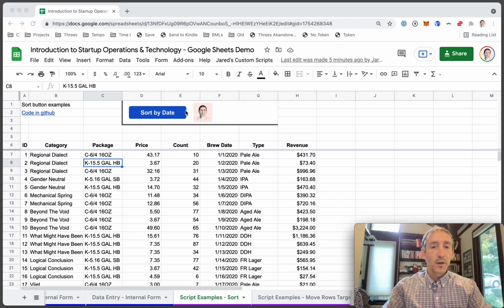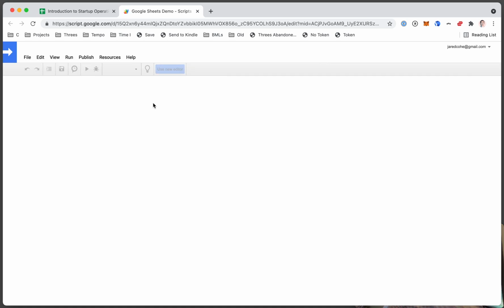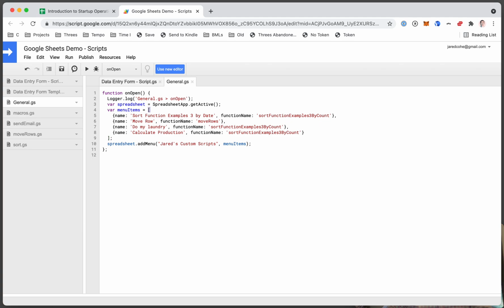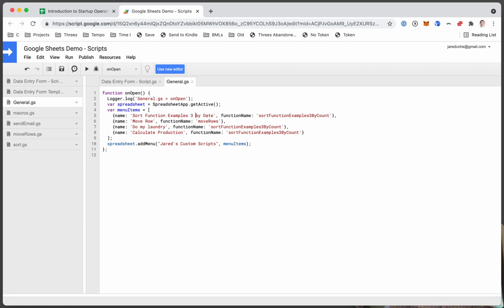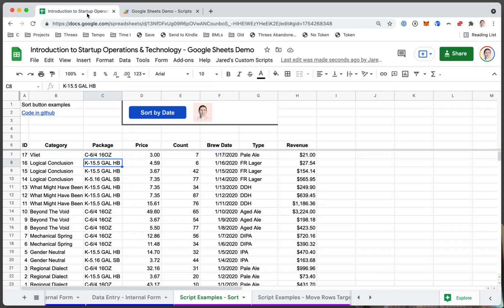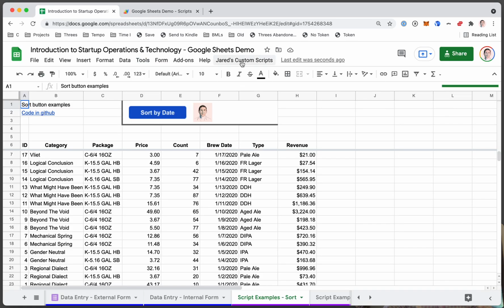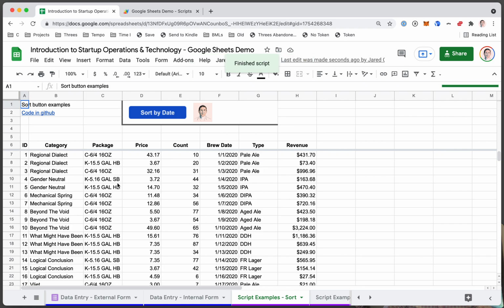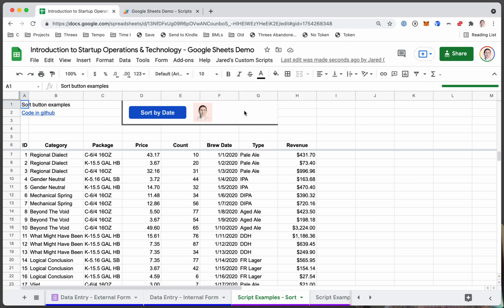6.3 How to Add a Custom Menu to a Google Sheets File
Another way to run your scripts and macros in Google Sheets is with a custom menu.